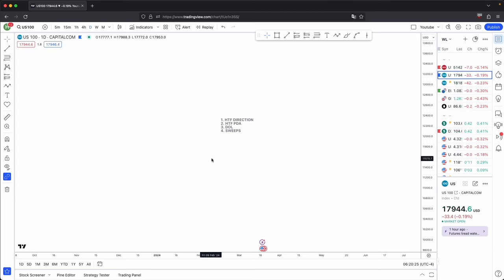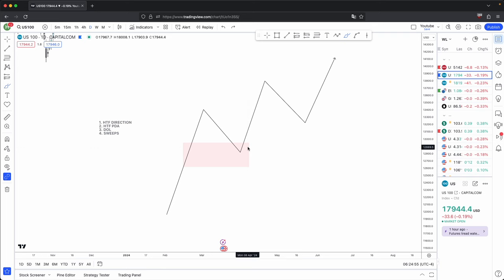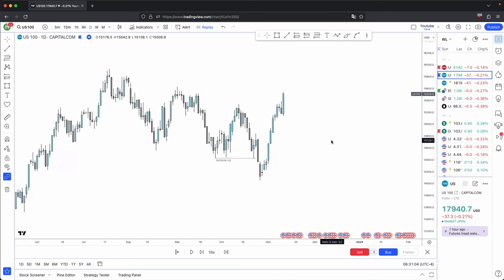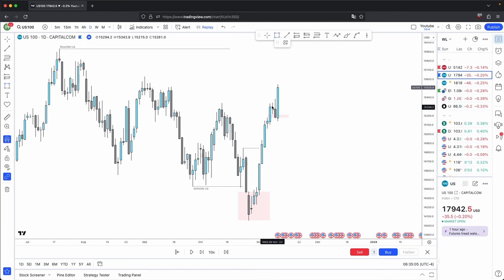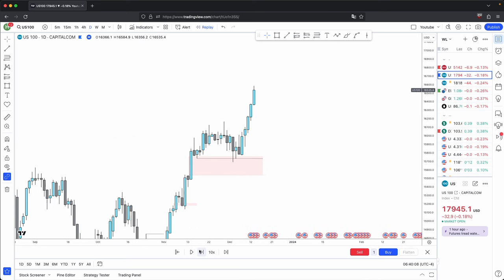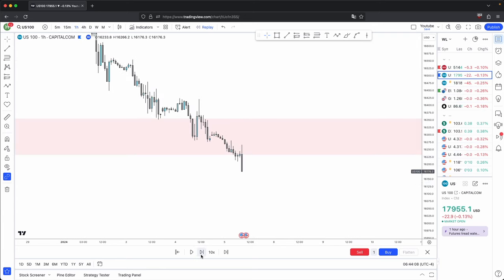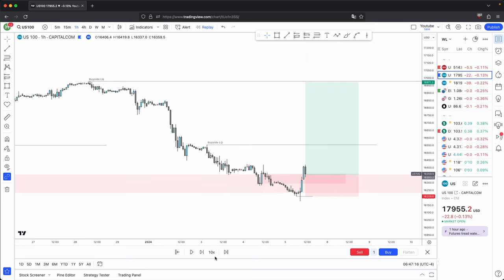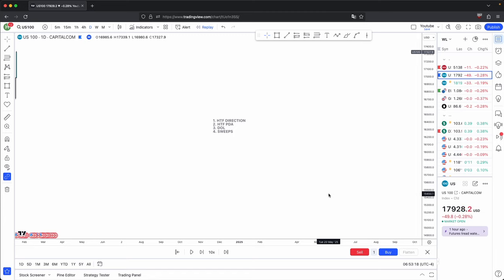MASTER Orderflow In YOUR Trading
In this video, you will learn the 4 requirements needed to be able to ALWAYS determine what the orderflow is.

0:00 - Intro
0:57 - Orderflow requirements
5:09 - Chart breakdown
12:05 - Entries
15:39 - Key points
17:02 - Conclusion